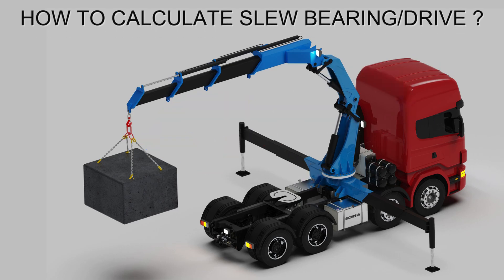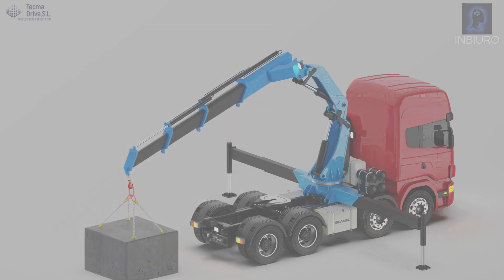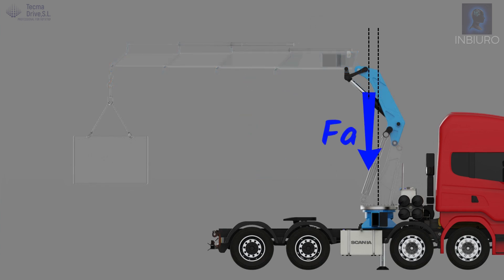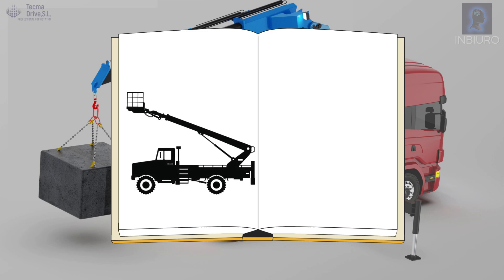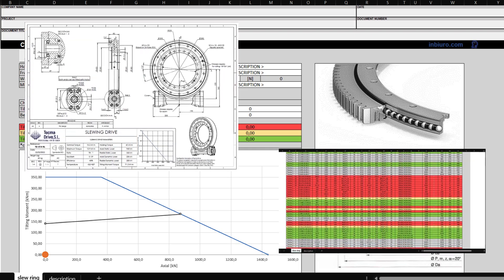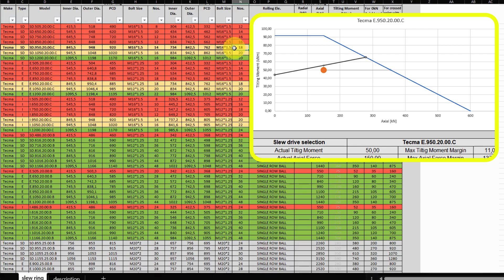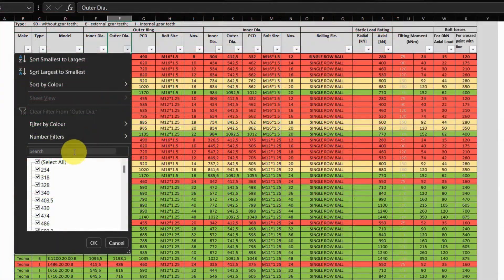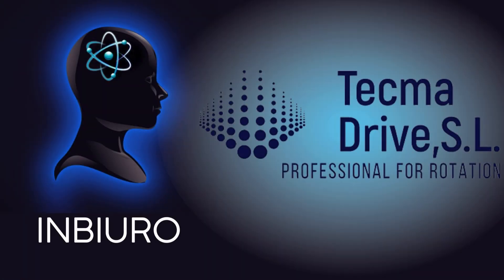How to calculate slew bearing for crane and other rotational arm - Tutorial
Tutorial on calculation of a slewing bearing for any kind of lifting machinery (axial load, tilting moment). Have you calculated a slewing bearing for any kind of lifting machinery? You must have got through the multiple of pages of producer’s data sheets, you must know it all, otherwise have a look at our tutorial.
This video will teach you on reading the slewing bearing or slewing drive technical specification drawing and how to calculate the rotating arm/aerial arm to select the best suitable bearing or drive.